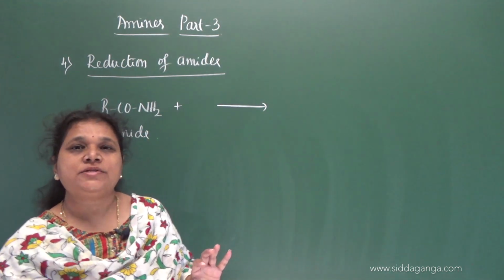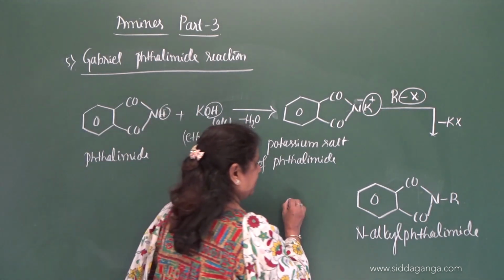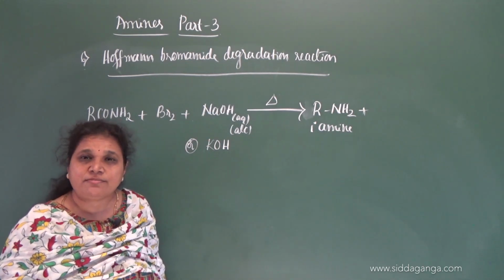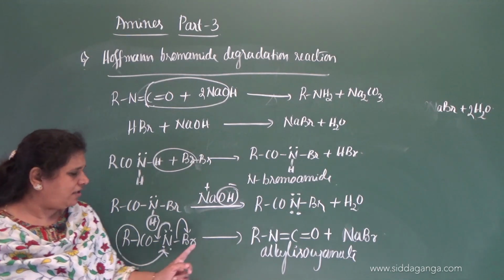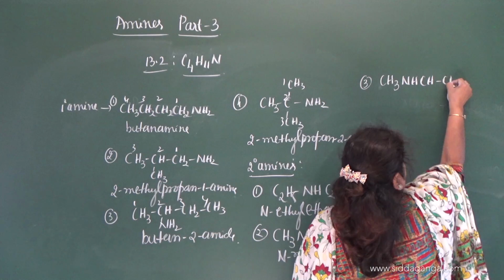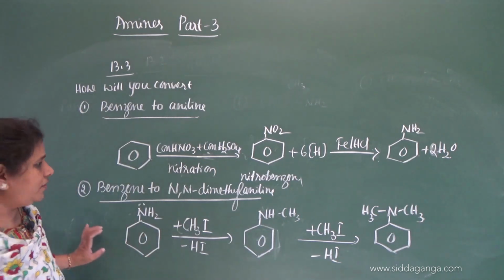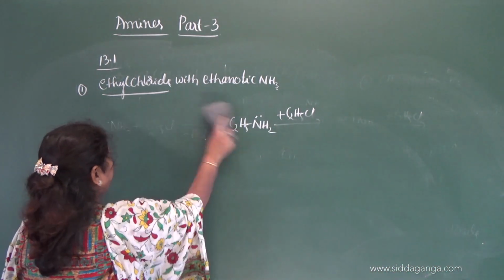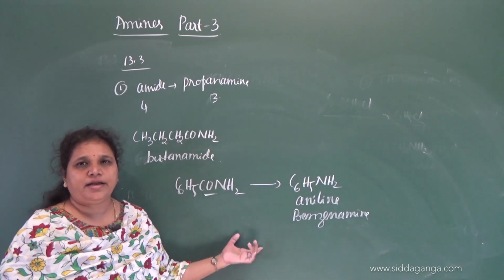2 PUC - CHEMISTRY - AMINES - PART 3